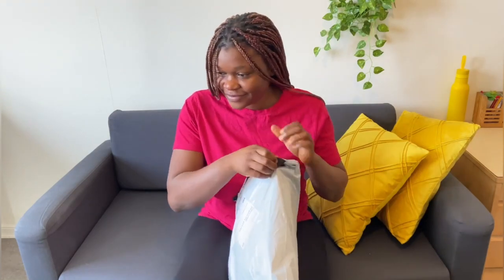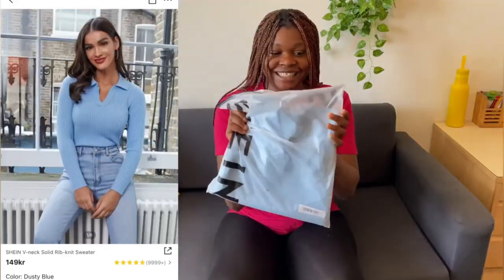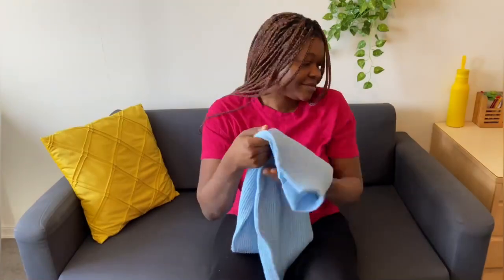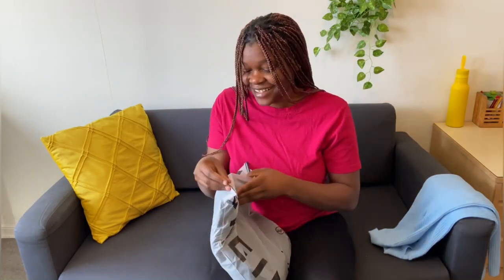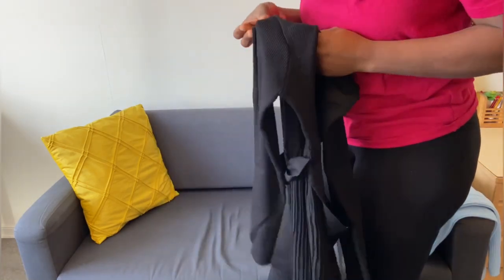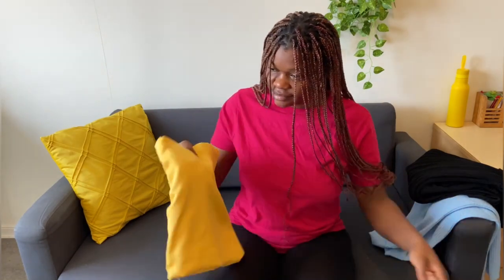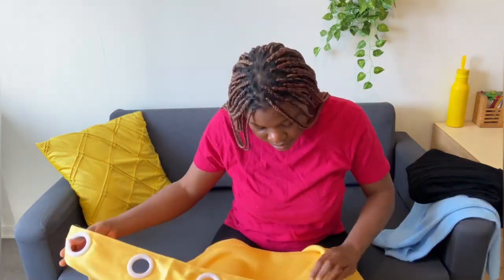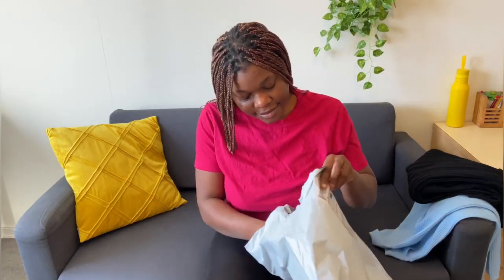SHEIN TRY-ON HAUL 2022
In this video, I show clothes and other stuff I got from Shein a while back.